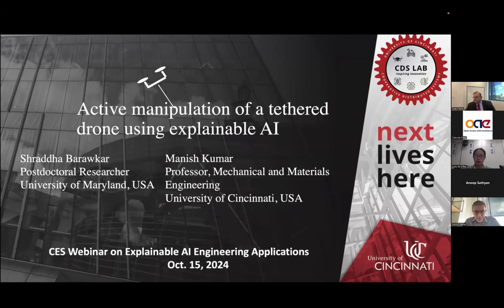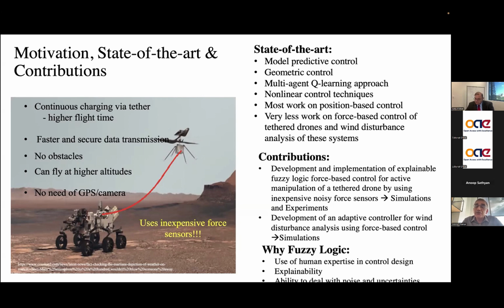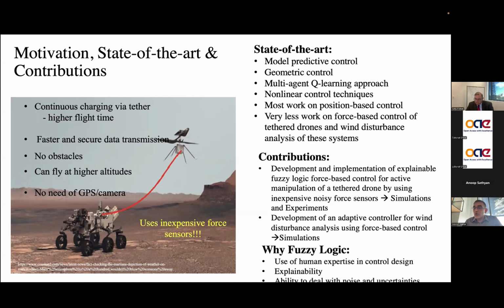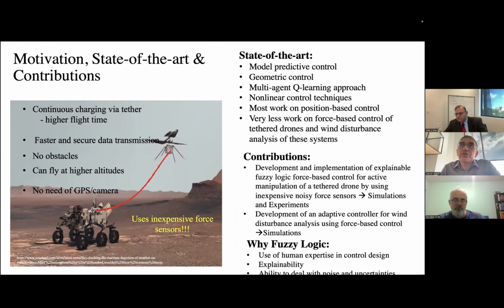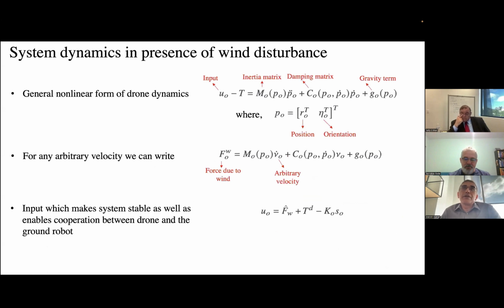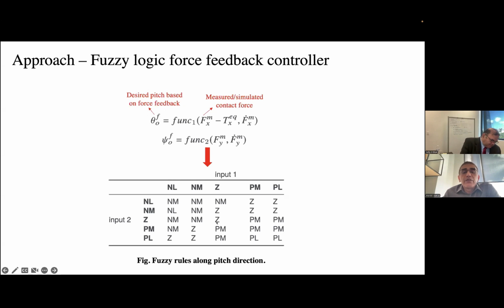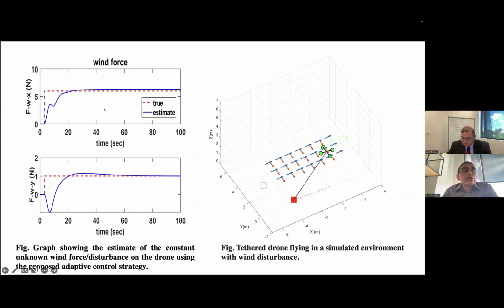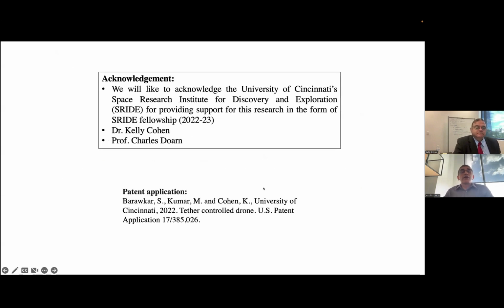Active manipulation of a tethered drone using explainable AI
Dr. Manish Kumar
Department of Mechanical and Materials Engineering, University of Cincinnati, Cincinnati, USA.
Personal Summary
Manish Kumar received his Bachelor of Technology degree in Mechanical Engineering from Indian Institute of Technology, Kharagpur, India in 1998, and his M.S. and Ph.D. degrees in Mechanical Engineering from Duke University, NC, USA in 2002 and 2004 respectively. After finishing his Ph.D., he served as a postdoctoral researcher in the Department of Mechanical Engineering and Materials Science at Duke University, the US Army Research Office, and General Robotics, Automation, Sensing, and Perception (GRASP) laboratory at the University of Pennsylvania, PA, USA. He started his career as a faculty member at University of Cincinnati (UC) in 2007 in the Department of Mechanical and Materials Engineering where he currently serves as a Professor and the Graduate Program Director. He established Industry 4.0/5.0 Institute which is consortium of industry members engaged in researching and developing advanced technologies for solving key challenges facing the industry. He currently directs Cooperative Distributed Systems (CDS) Laboratory, co-directs Industry 4.0/5.0 Institute, and co-directs UAV MASTER Lab. His research interests include Unmanned Aerial Vehicles, robotics, AI/ML, decision-making and control in complex systems, AI, multi-sensor data fusion, swarm systems, and multiple robot coordination and control. His research has been supported by funding obtained from National Science Foundation, Department of Defense, Ohio Department of Transportation, Ohio Department of Higher Education, Ohio Bureau of Workers Compensation, and several industrial partners. He is a member of the American Society of Mechanical Engineers (ASME). He has served as the Chair of the Robotics Technical Committee of the ASME’s Dynamic Systems and Control Division, and as Associate Editor for the ASME Journal of Dynamic Systems, Measurements and Control and ASME Journal of Autonomous Vehicles and Systems.

Talk Abstract:
Tethered drones are currently finding a wide range of applications such as for aerial surveillance, traffic monitoring, and setting up ad-hoc communication networks. However, many technological gaps are required to be addressed for such systems. Most commercially available tethered drones hover at a certain position; however, the control task becomes challenging when the ground robot or station needs to move. In such a scenario, the drone is required to coordinate its motion with the moving ground vehicle without which the tether can destabilize the drone. Another challenging aspect is when the system is required to operate in GPS denied environments, such as in planetary exploration. In this presentation, to address these issues, we take advantage of passive or force-based control in which the tension in the tether is sensed and used to drive the drone. Fuzzy logic is used to implement the force-based controller as a tool for explainable Artificial Intelligence. The proposed fuzzy logic controller takes tether force and its rate of change as the inputs and provides desired attitudes as the outputs. Via simulations and experiments, we show that the proposed controller allows effective coordination between the drone and the moving ground rover. The rule-based feature of fuzzy logic provides linguistic explainability for its decisions. Simulation and experimental results are provided to validate the novel controller. This presentation additionally discusses an adaptive controller for estimating unknown constant winds on these tethered drone systems using a proportional controller. The simulation results demonstrate the effectiveness of the proposed adaptive control scheme in addressing the effect of wind on a tethered drone.